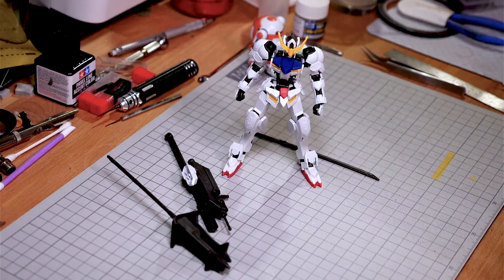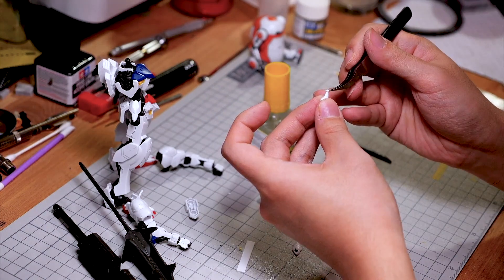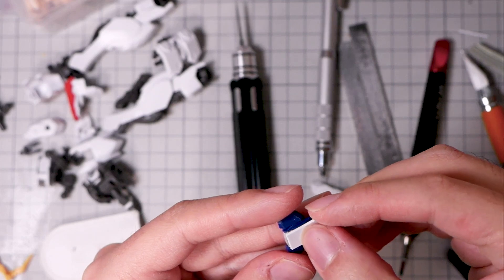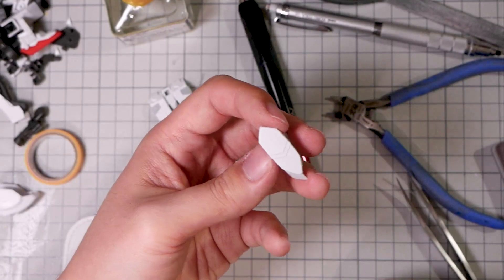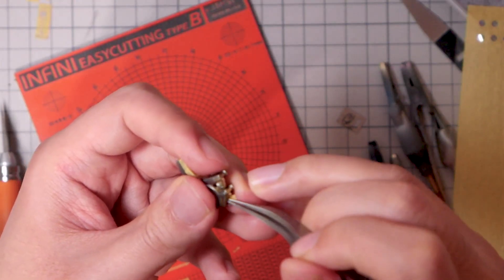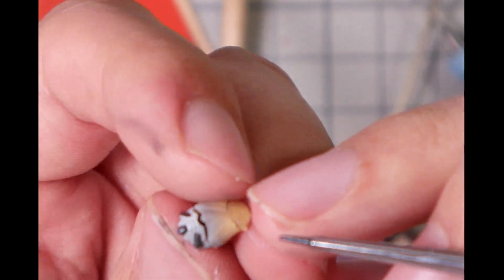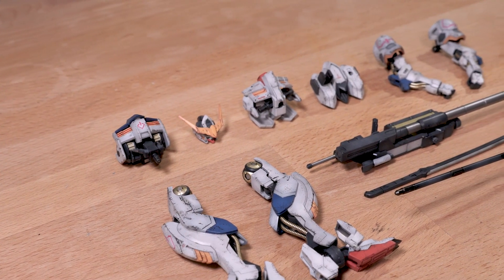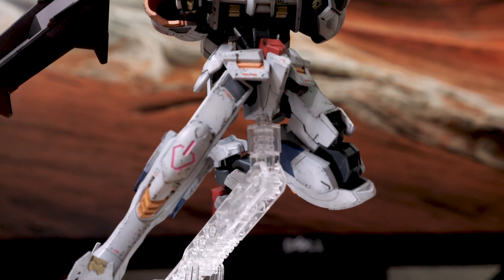Was that really just a HIGH GRADE?? HGIBO Barbatos | Kit Analysis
Today, we'll go over some standard tips and tricks on how to fix some common issues on your HGIBO kits, to really give them the spotlight they deserve